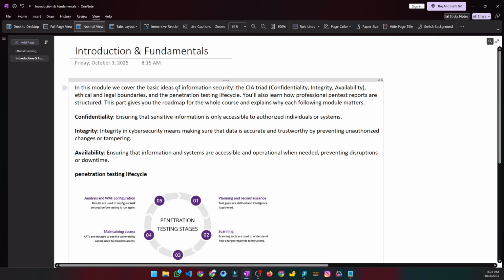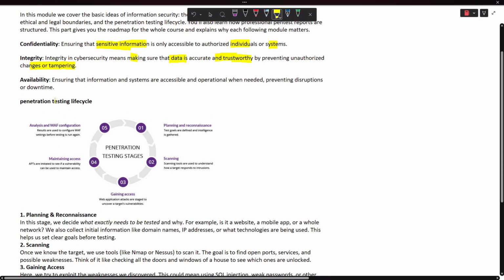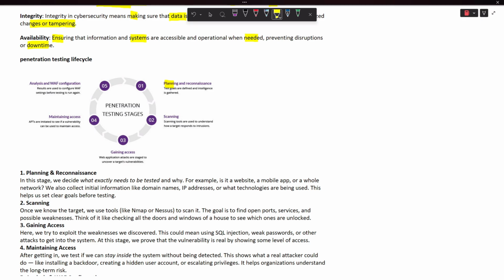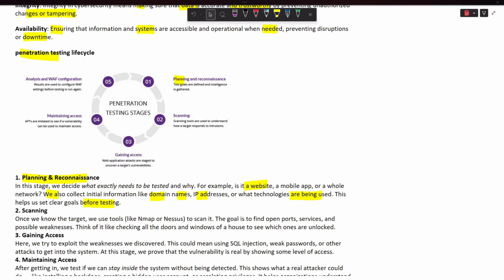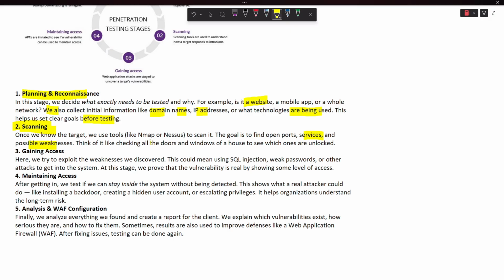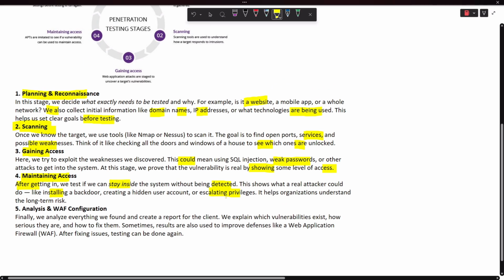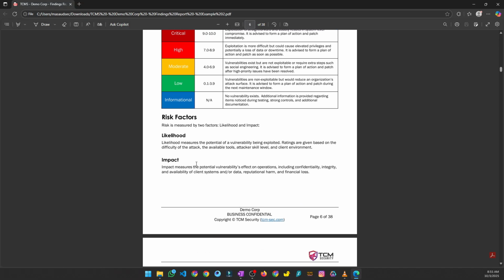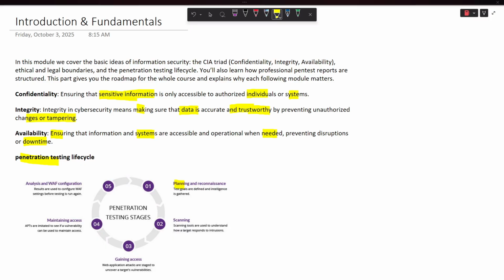Ethical Hacking Tutorial 2 | Cybersecurity Fundamentals: CIA Triad, Pentesting Lifecycle & Reporting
In this video, we explore the fundamentals of Ethical Hacking and Cybersecurity, focusing on the CIA Triad (Confidentiality, Integrity, Availability), the Penetration Testing Lifecycle, and how to create professional pentest reports. This session is part of my Ethical Hacking Masterclass Series designed to give you both theory and hands-on practice.

Whether you’re a beginner in cybersecurity or an experienced IT professional, this tutorial will help you understand the building blocks of information security and give you a clear roadmap for your ethical hacking journey. With real-world examples and step-by-step guidance, you’ll learn how these concepts apply in actual penetration testing engagements.

✅ What You’ll Learn in This Video:

Basics of the CIA Triad: Confidentiality, Integrity, and Availability
Ethical and legal boundaries in hacking
The complete Penetration Testing Lifecycle (Planning, Scanning, Exploitation, Maintaining Access, Reporting)
How to structure and present a professional Pentest Report
Why are these fundamentals crucial for success in cybersecurity

🚀 Ready to Level Up? Join My Courses:
For complete, hands-on training — from beginner to advanced topics — check out my courses and mentorship at: